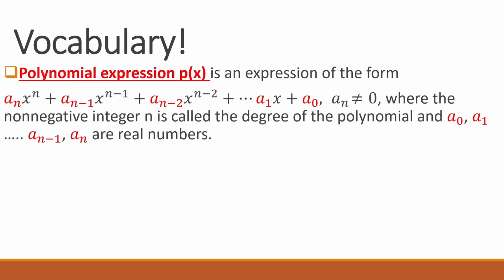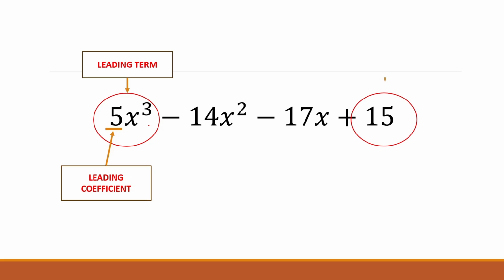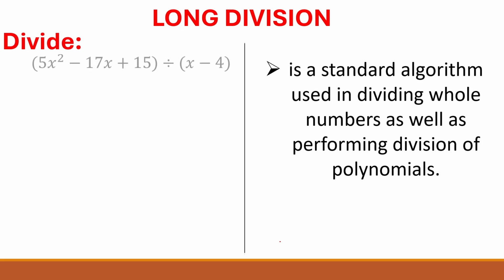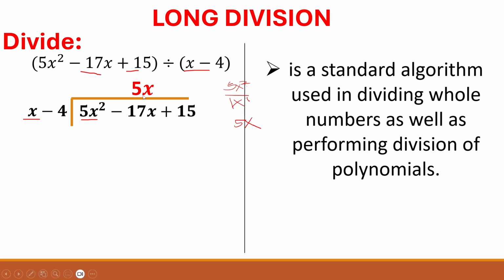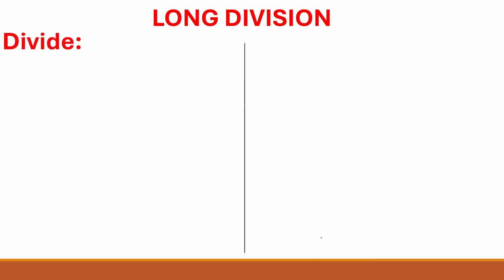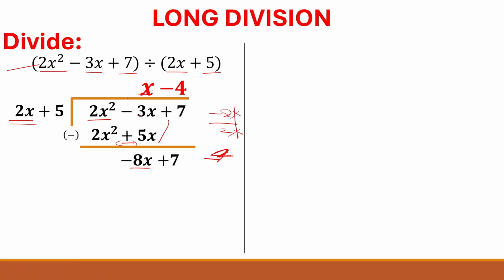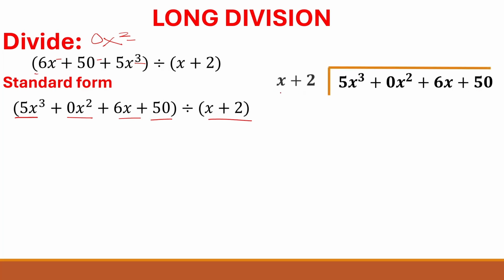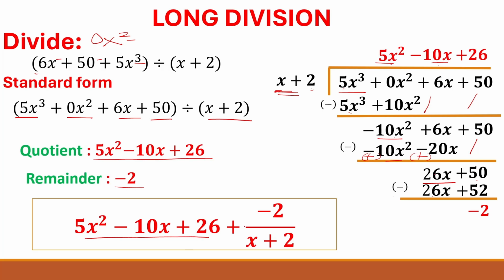LONG DIVISION OF POLYNOMIALS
Discussion about the Long division of Polynomilas.
Reference: Mathematics Module 10